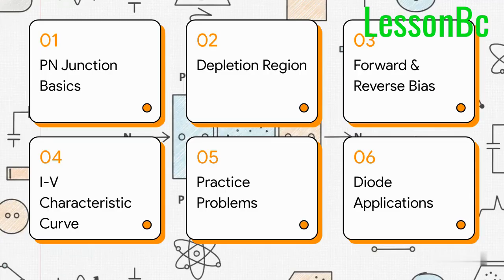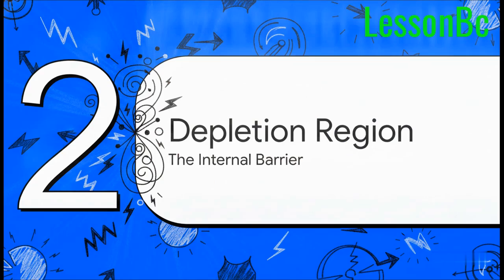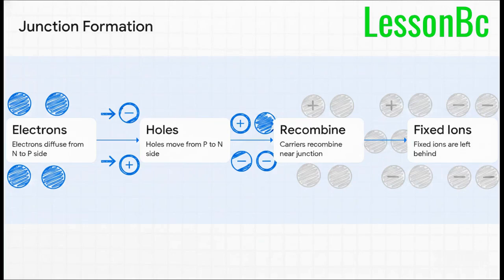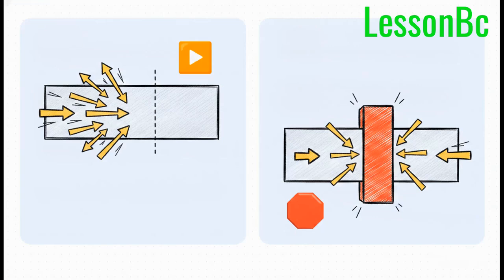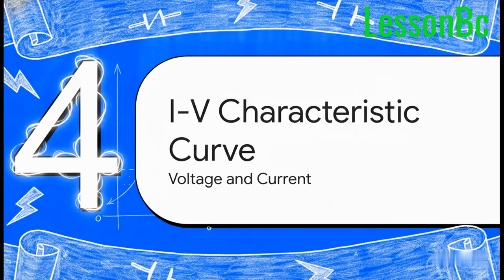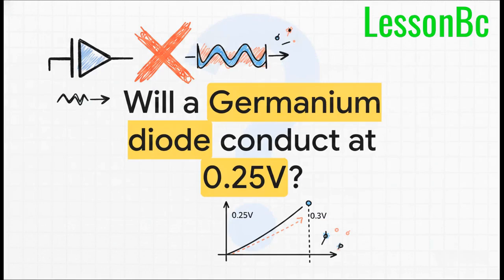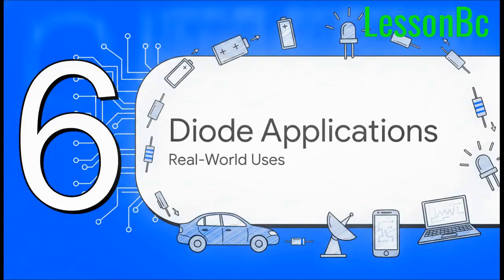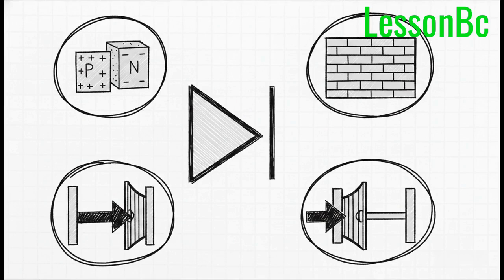Lesson 90. PN Junctions & Diodes